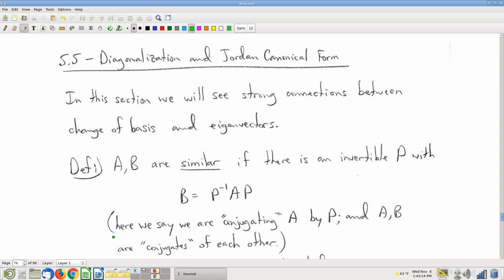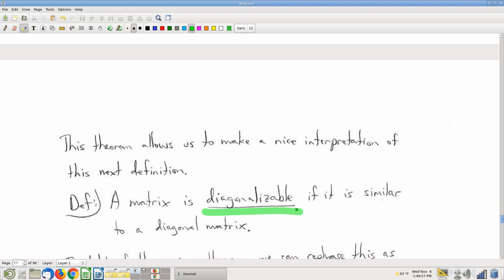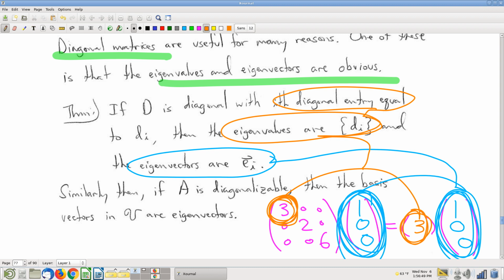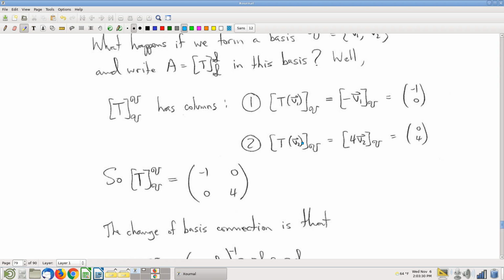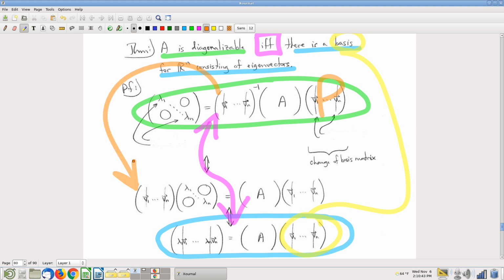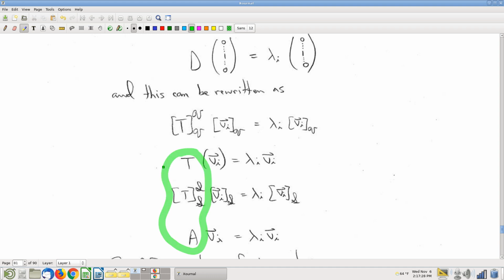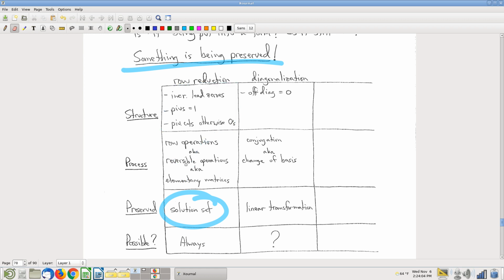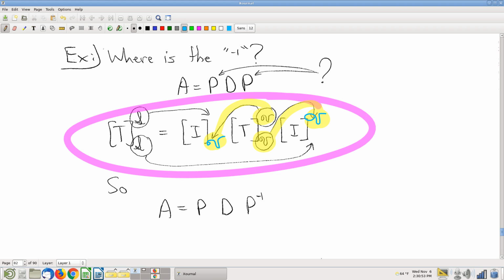Math 216, 2019 Fall, 11-06